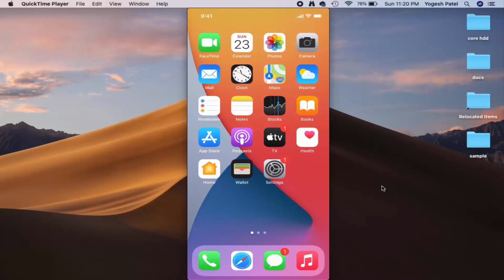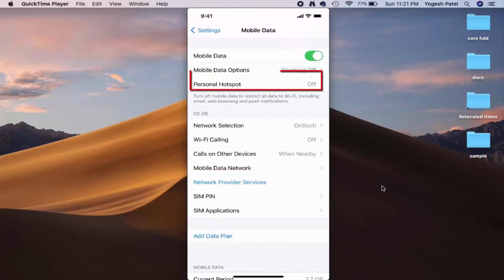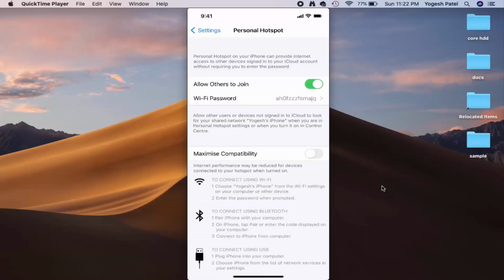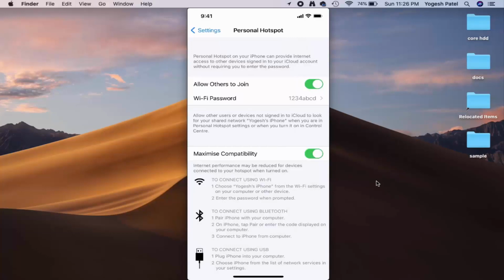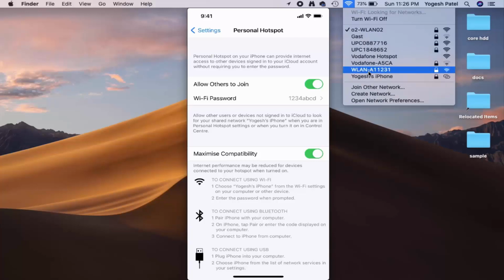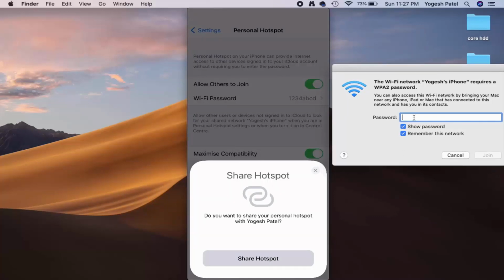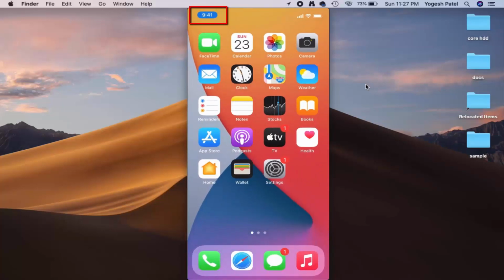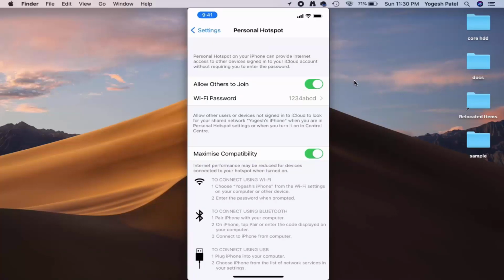How to Set Up Personal Hotspot on iPhone | How to Turn Your Phone Into a Wi Fi Hotspot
In this video we will see How to set up a Personal Hotspot on your  iPhone, iPad, or iPod touch. So let us see How to Create a Wifi Hotspot And Share an Internet Connection. How to Set Up an iPhone Hotspot For Sharing Internet

How To Set Up And Use Zoom On macOS.

Customize your iPad's home screen with auto wallpapers